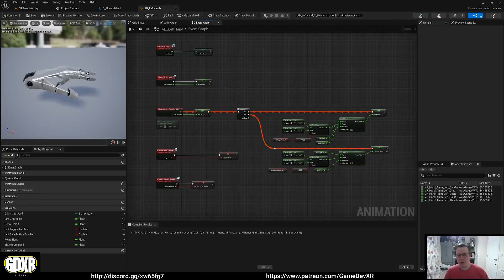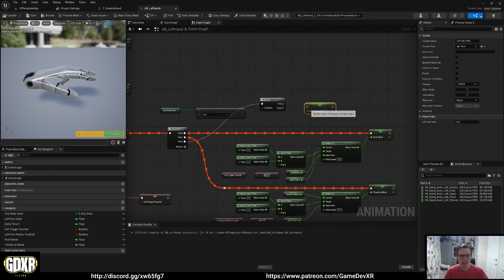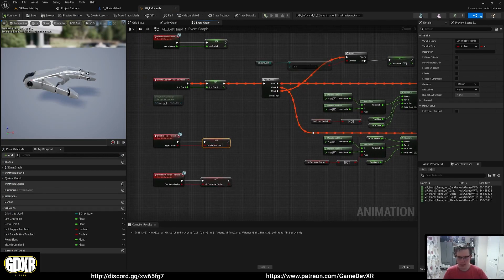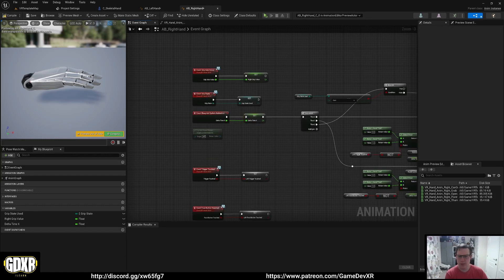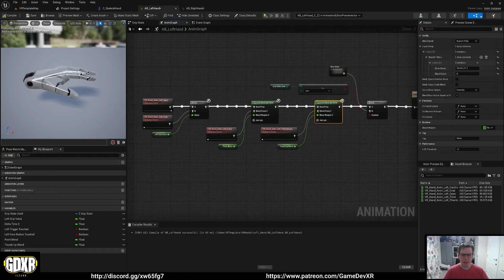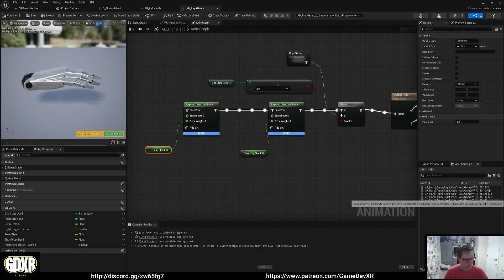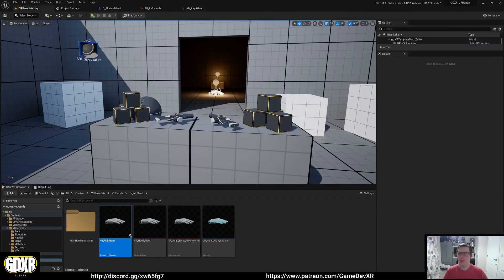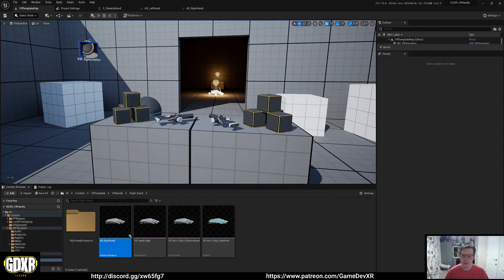How To Add VR Hands To UE4.27 And UE5 - Part 4 - Fixing The Grab Issue And Setting Up Our Right Hand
► Description
In this video we rap up the initial setup by adding in our right hand controlls

► Kiwi Quest 2 Grips

PC SPECS:
► RTX 2070 Super
► I9-9900K
► 32GB Ram
► 2TB SSD

Equipment
► Keyboard: HyperX Alloy Origins
► Mouse: Anker® Ergonomic Optical USB Wired Vertical Mouse
► Mic: Trust GXT 232
► WebCam: Jelly Comb
► Screen: AOC I2367fh 23-inch LED x 2
► Headset 1: Oculus Quest 128GB
► Headset 2: Oculus Rift + Motion Controllers
► Headset 2: Oculus Quest 2
► Graphics Tablet: Wacom Cintiq 13hd